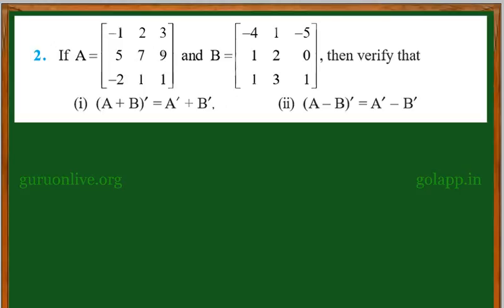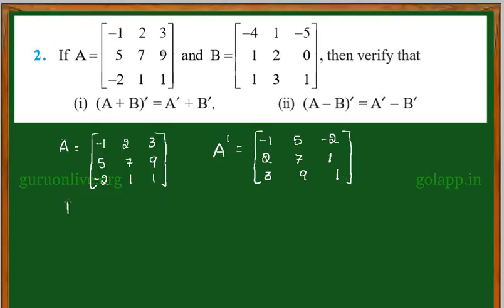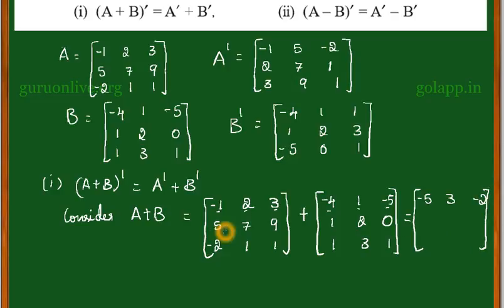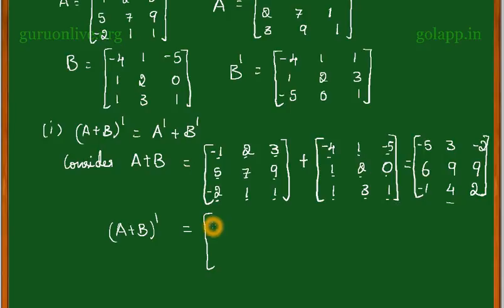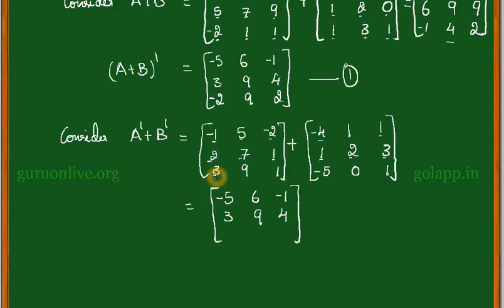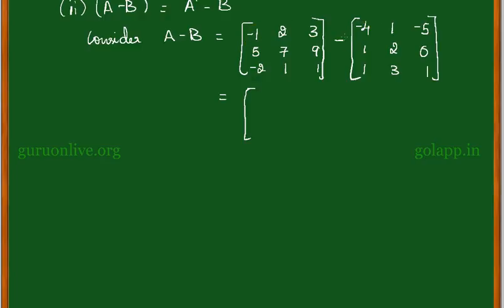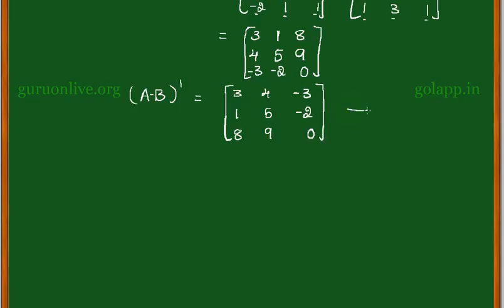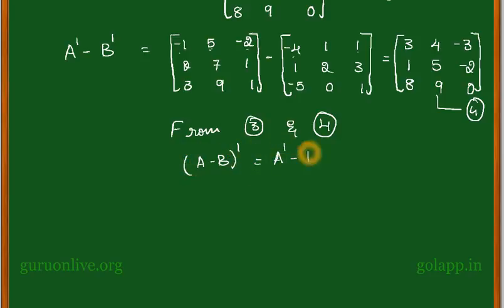NCERT 12 MAT 03 EXR 3 3 2 ENG